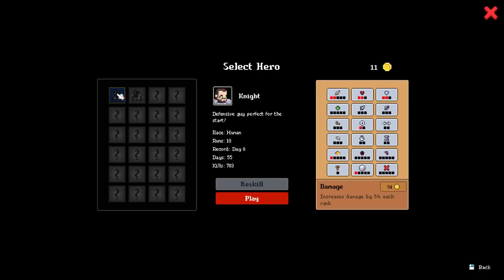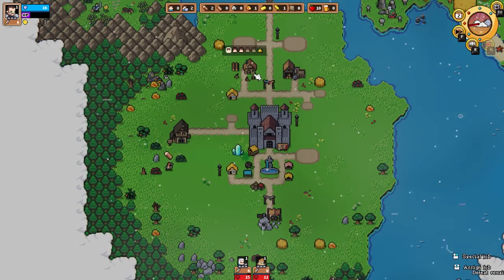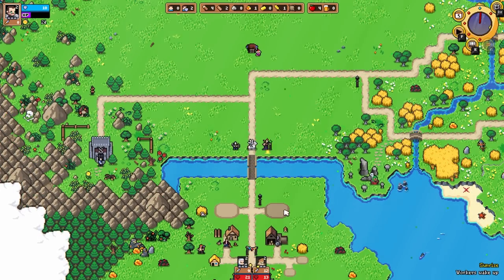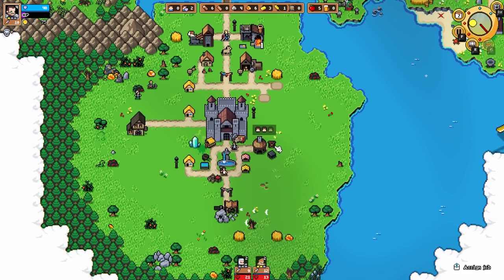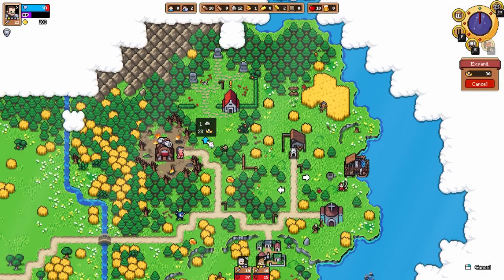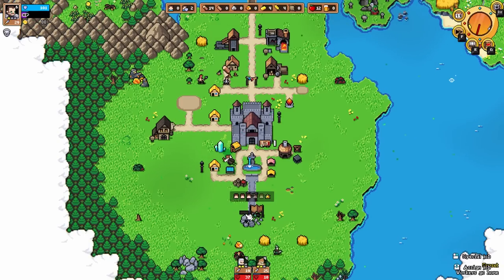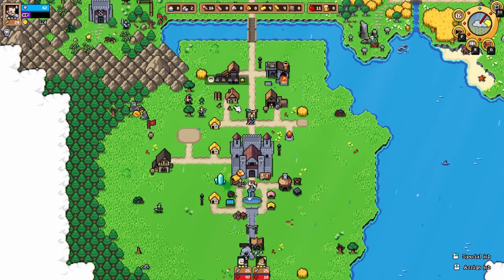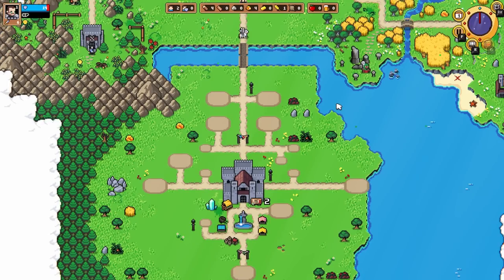I Liked Super Fantasy Kingdom So Much I Came Back For More! And Won!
A roguelite city builder set in a relaxing fantasy world. Explore and rebuild your kingdom to bring it back to its former glory. Defeat hordes of monsters with an always unique team of defenders. Harvest, build, mine, cook, brew, feed and grow. But be prepared to watch it all burn!